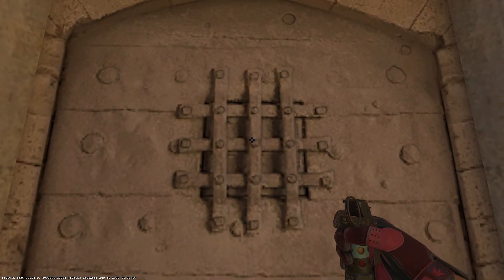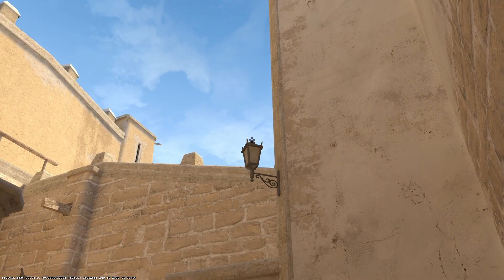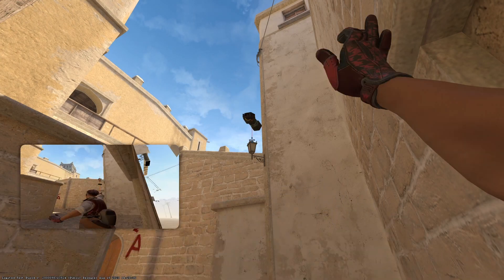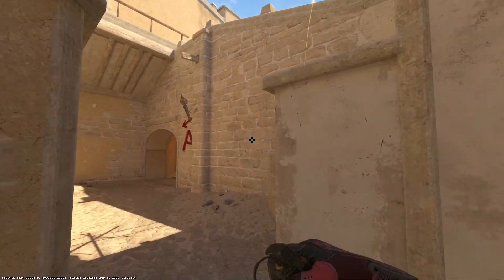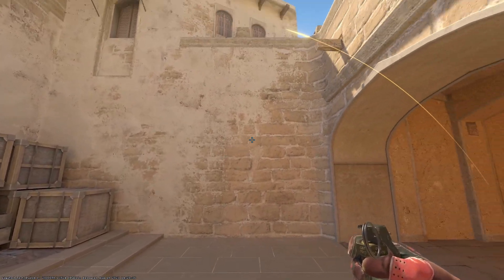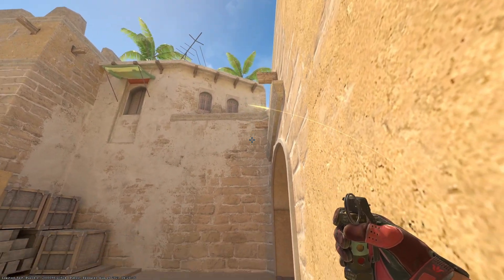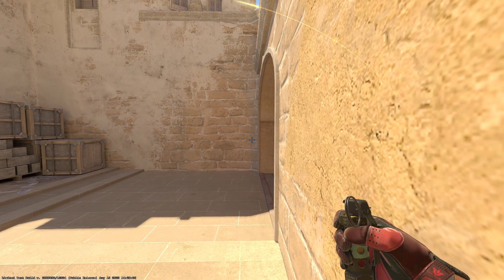Mirage Lamp Flash Tutorial - CS2 Nades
How to throw Lamp Flash on Mirage in CS2